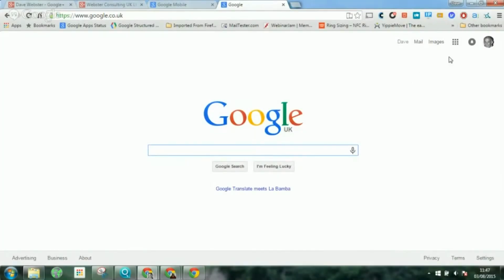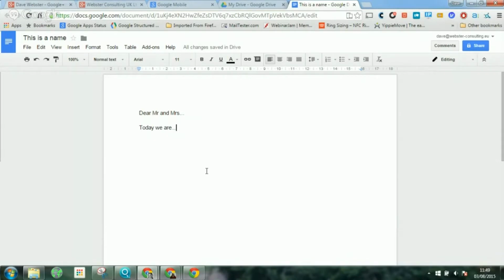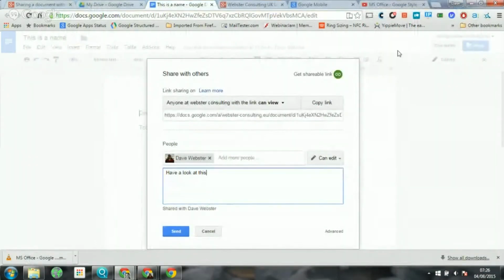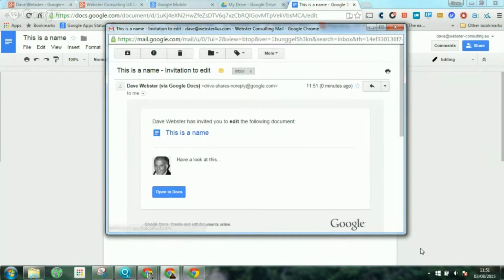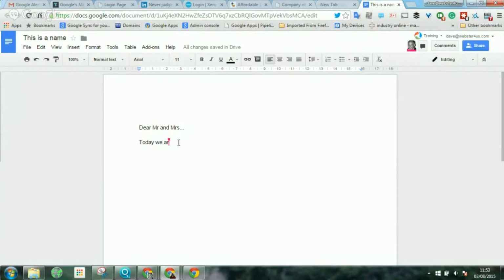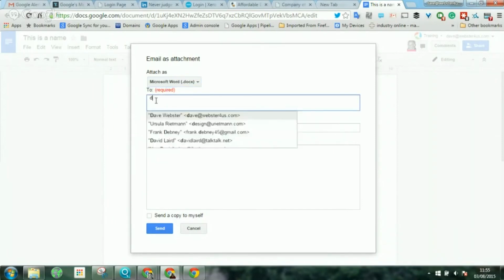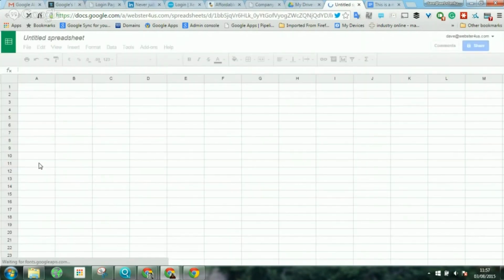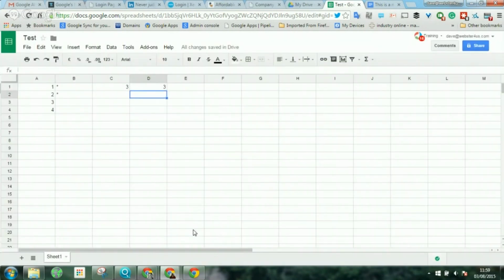MS Office Google Style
Creating documents and spreadsheets without MS Office. This short video will take you through the basics of using Google Drive.

How to save loads of time not sending copies of documents

How to send as an email attachment and convert into PDF or MS formats.

To share a Google Doc, click on the Drive tab at the top, or go to drive.google.com. You can check the box next to the file(s) or folder(s) you wish to share, then click the Share icon at the top, or you can share it within the actual file.

After you've opened the Google Doc, you can click File and Share, or click the blue Share button in the top right. Here we see the Sharing Settings with the visibility options.

To change who has access, click Change and you can select your new visibility settings: Public on the web, Anyone with the link can access, People at your organisation can find and access (if you have Google Apps), People at your company who have the link can access (if you have Google Apps), and Private. After you choose your option, click Save.

You can also invite specific people via email and grant them the ability to edit, comment, or view. After you make that decision, choose if you'd like to notify them via email and include a message. You can send a copy to yourself and paste the item into the email as well. After you decide, click Share & Save.

To send the link of the Google Doc in an email you are composing or in chat, make sure the sharing settings let you share the link with others, and choose whether they can edit, comment, or just view. Then just cut and paste the link into your email or chat.

Lastly, while Google eliminates the need to send files as an email attachment, you can by clicking Insert Files Using Google Drive, then click My Drive, select the document you'd like to share, and click Insert.

If you want further information on formulating a successful move to a mobile plan, then please

Webster Consulting, Working with individuals or SME business for all their technology needs.

Moving to the Cloud? We Make it Happen